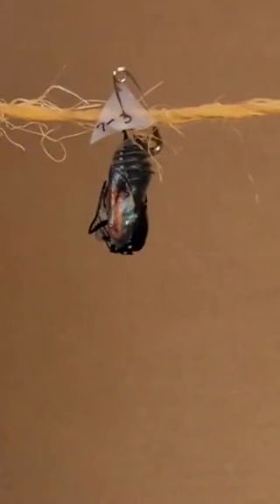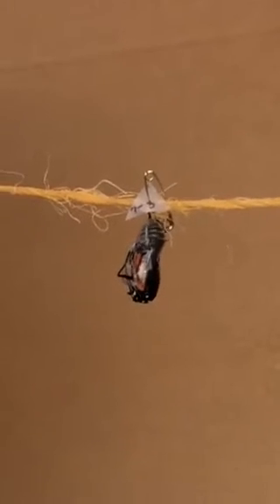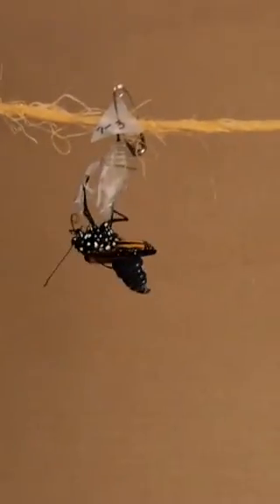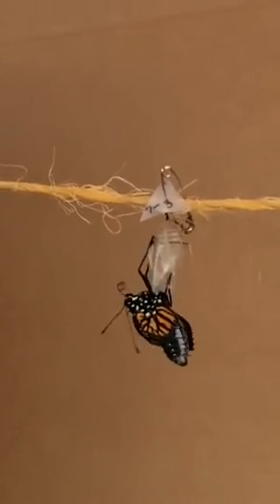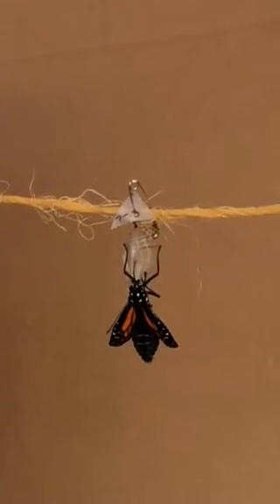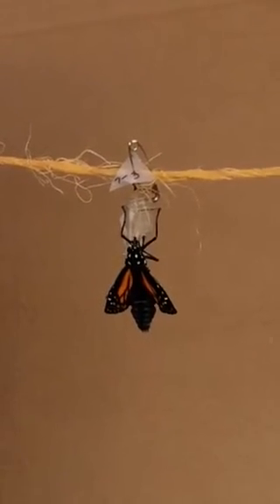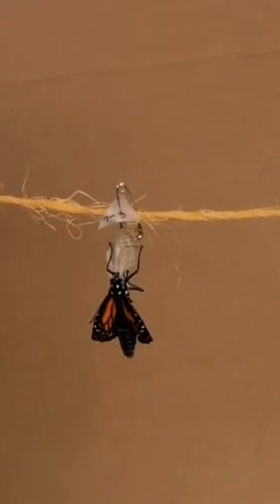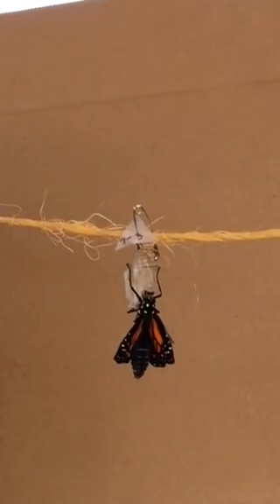Monarch hatching!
My first monarch of 2017